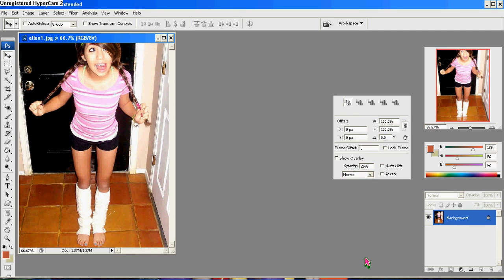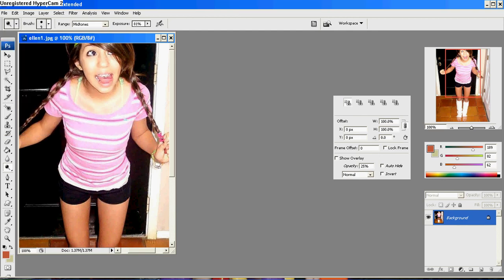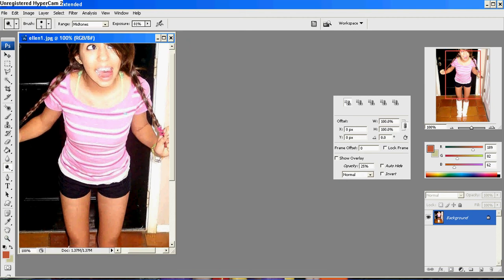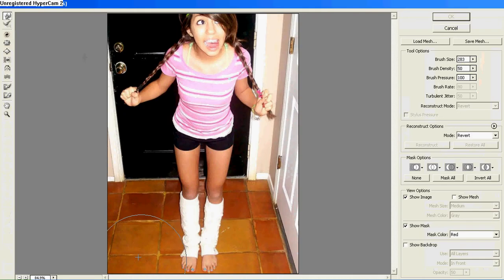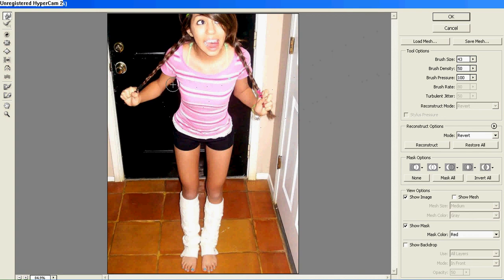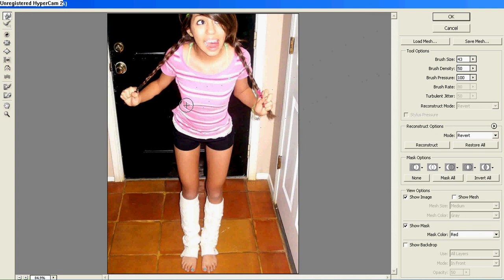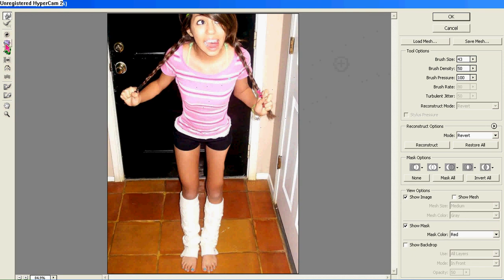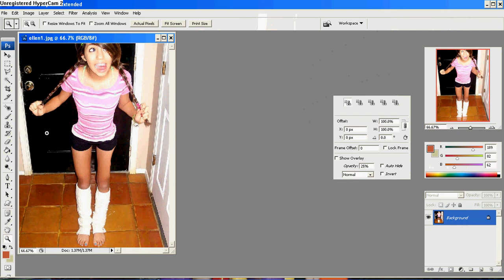How to make your pic skinnier/fatter and teeth/eyes brighter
I am using Photoshop cs3 :] Ig you need help comment the vid :]